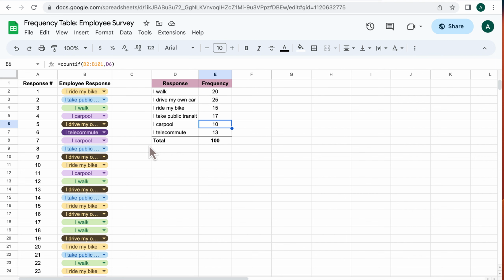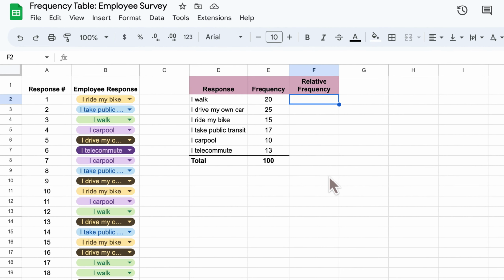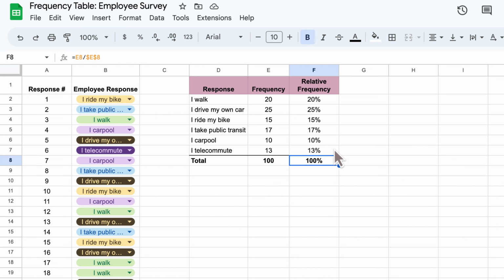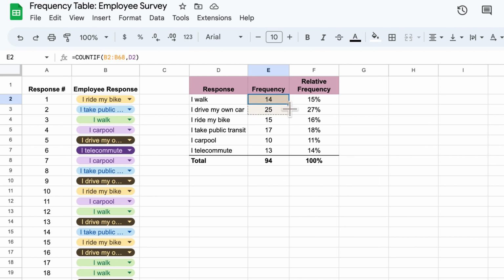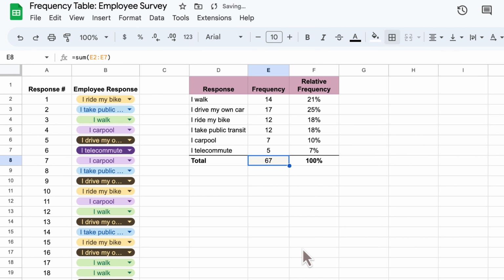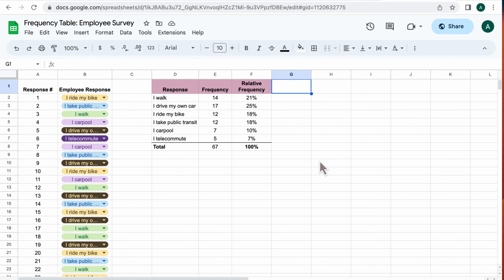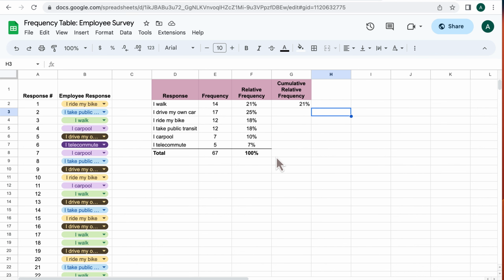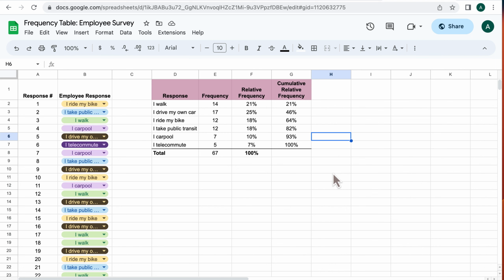Building Frequency Tables in Google Sheets (Part 2)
Dive into the essentials of building frequency tables in part 2 of a 2-part video.  We’ll start with the basics of building a frequency table, exploring how to calculate relative frequency and cumulative relative frequency. Using a practical example, you'll learn to interpret your data more effectively and understand how these concepts lay the groundwork for future probability studies. By the end, you'll have a solid grasp of how to structure your data for maximum insight.

Gap-Year Travelers
Digital Nomads